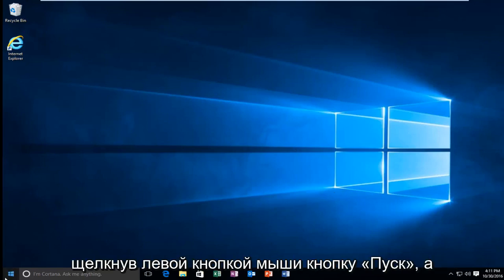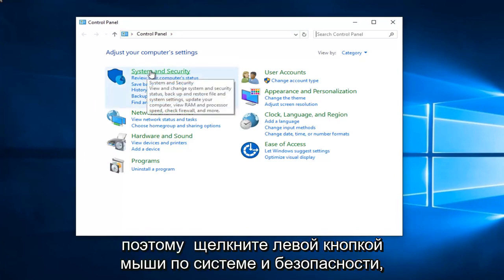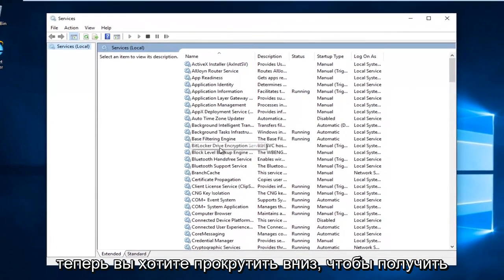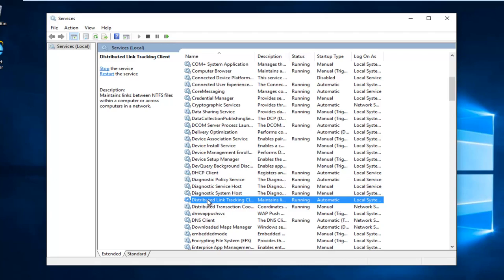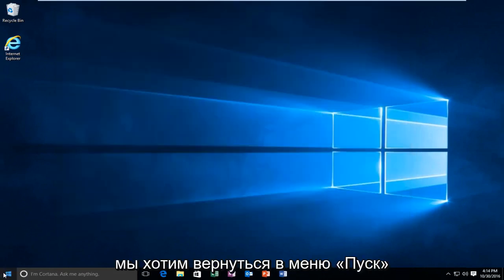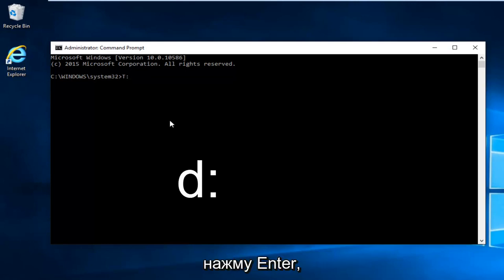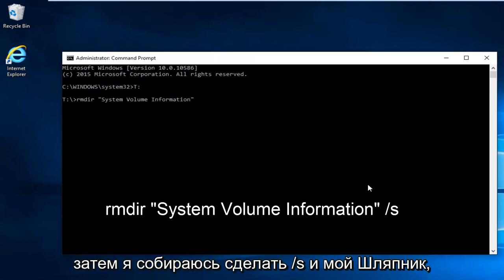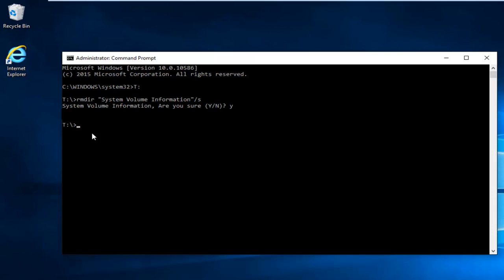Как очистить system volume information в Windows 10/11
Как удалить информацию о системном томе в Windows 10 и Windows 11.